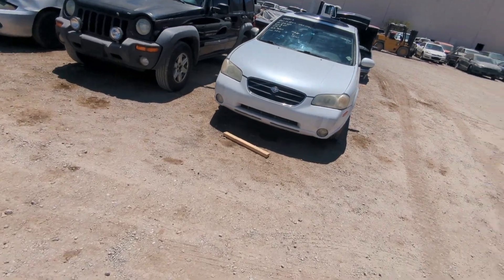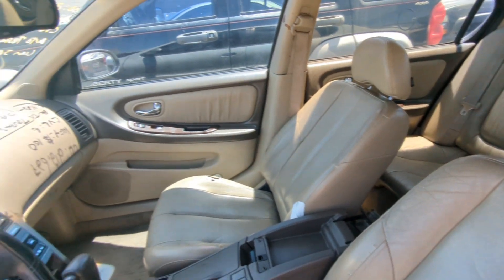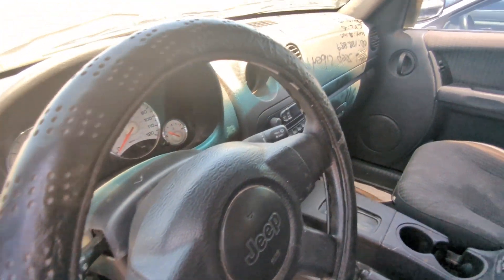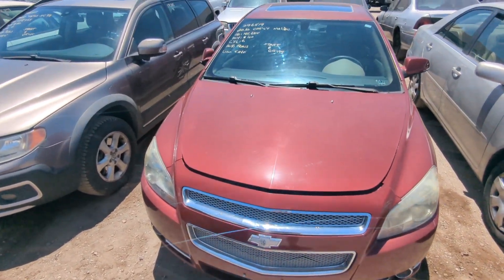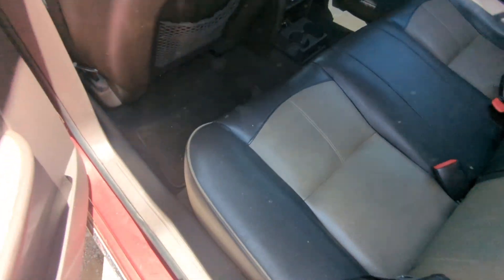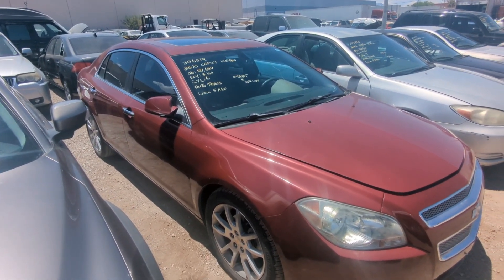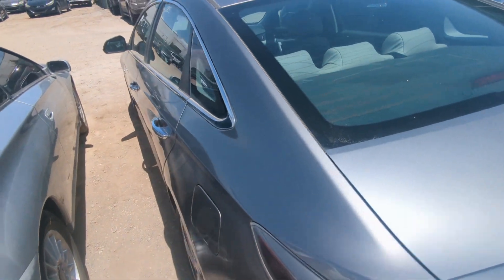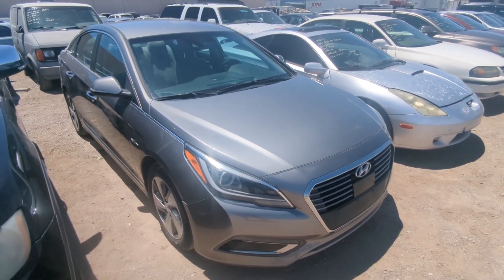Public Auction Walk Around, Repo's, Tow's, Abandoned Cars all Cheap!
In today's video I go to a public auction and look at what's available this week. Cars for $100 this is crazy. Repo, Tow, Abandoned Cars and more.
Which one do you think is the best option in the comments below.